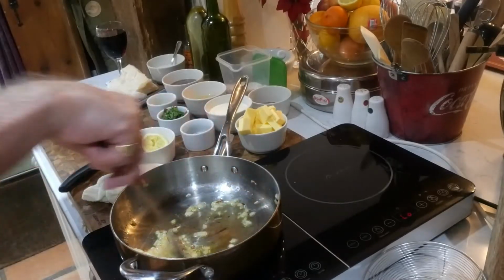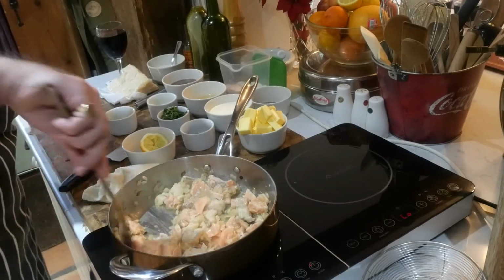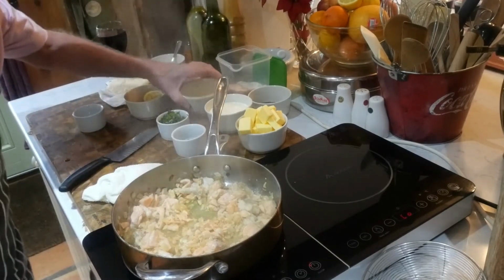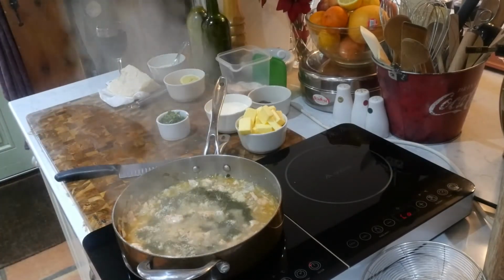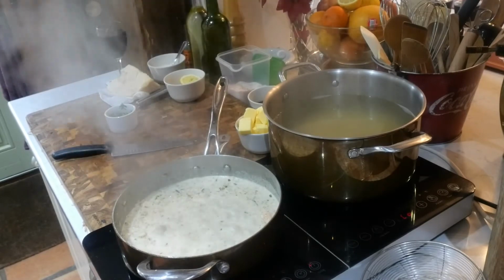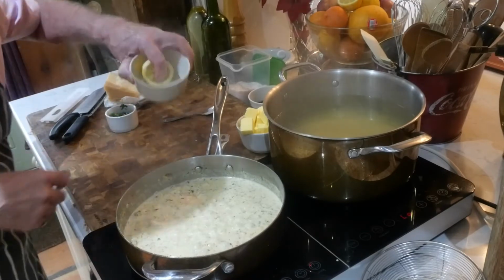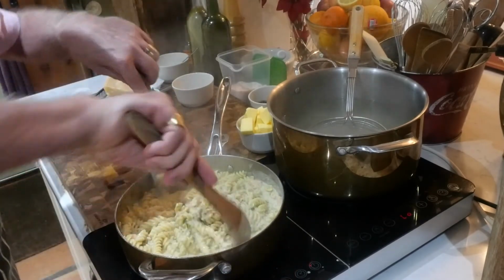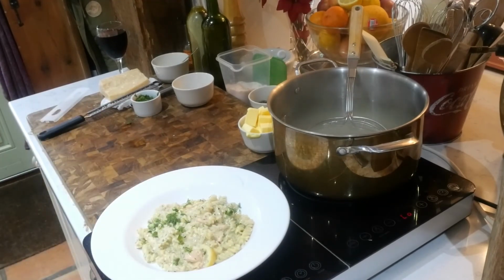salmon and haddock with fusilli pasta in a creamy sauce here at cannonball cottage